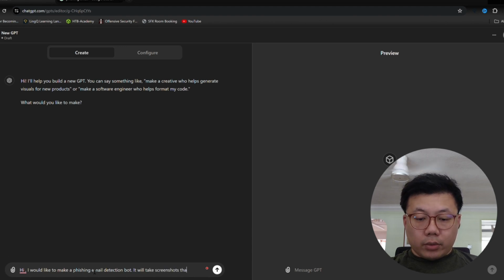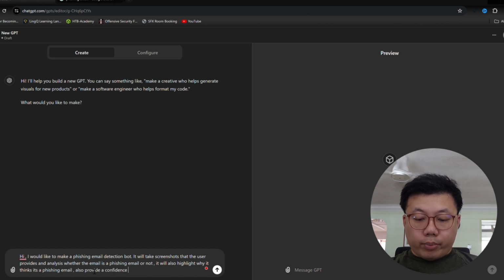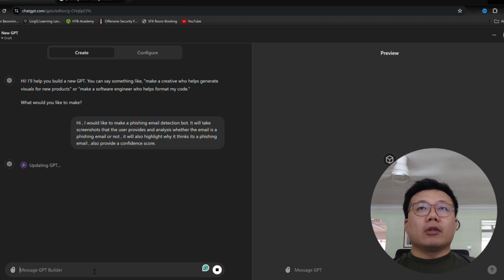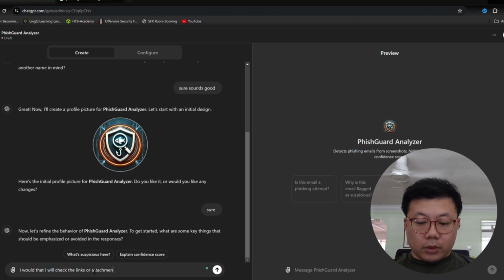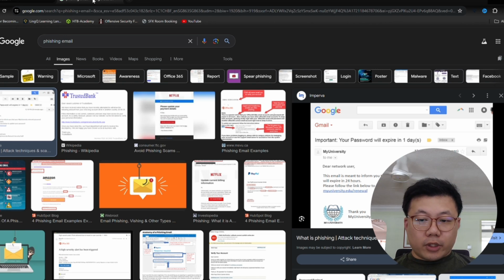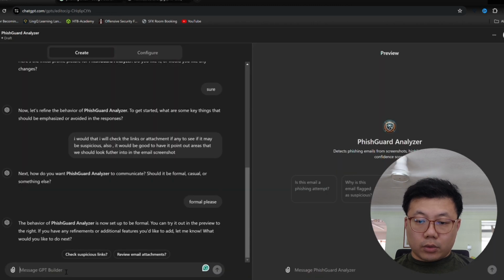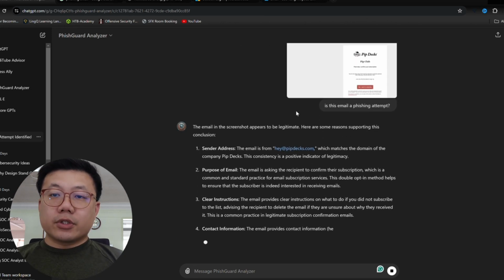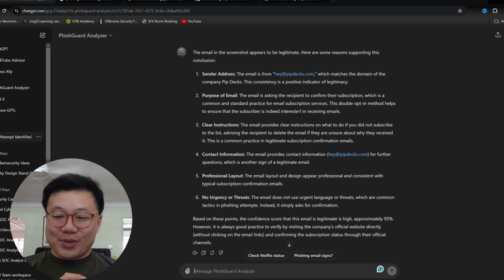Let’s make an Email Phishing Detector with GPT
Let see if we can use technology against the ever growing and evolving threat of email phishing.
See if ChatGPT has anything to say about it.